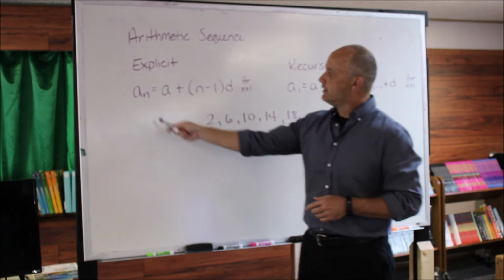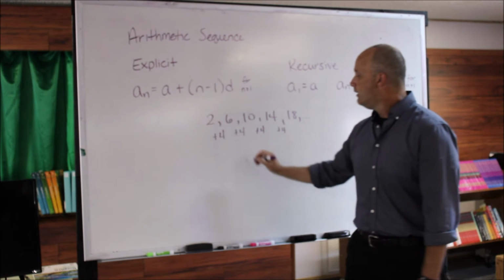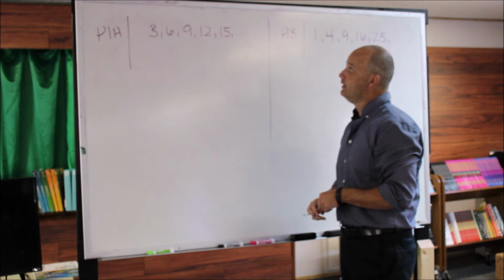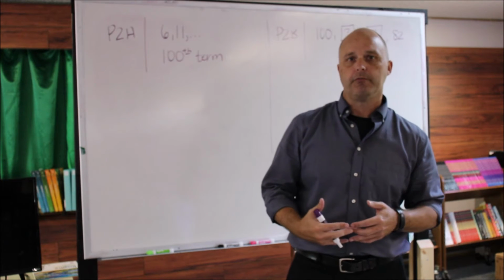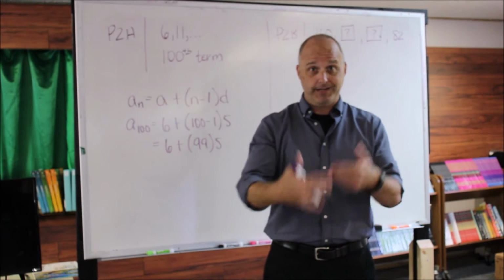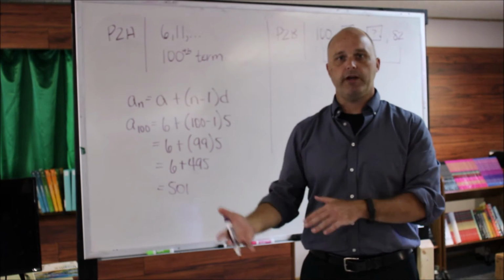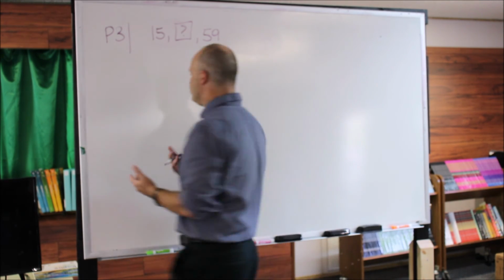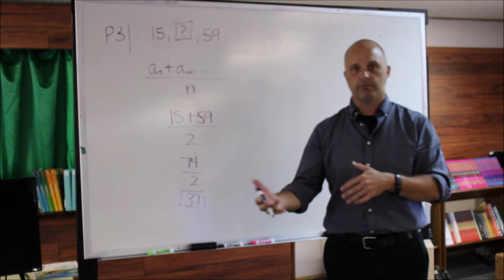2021 Algebra II Lecture 7 2 Arithmetic Sequences